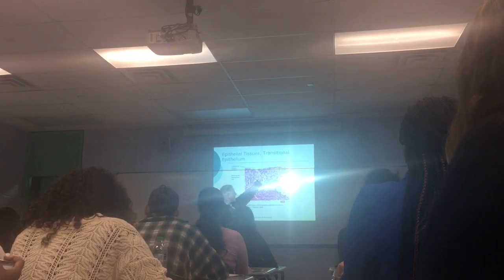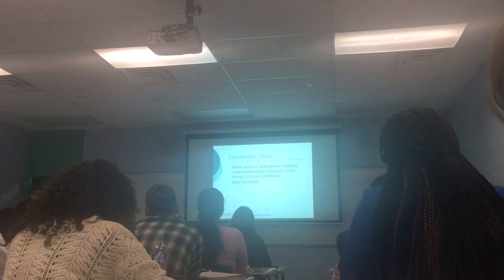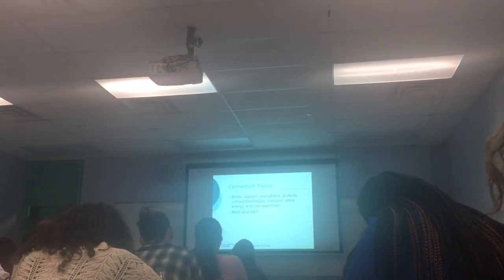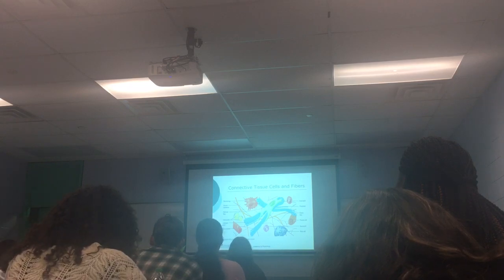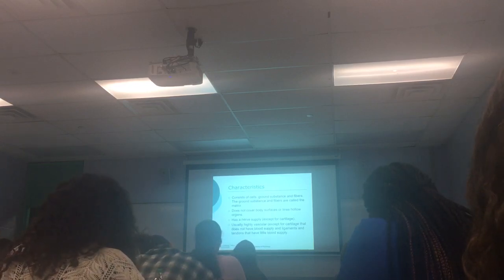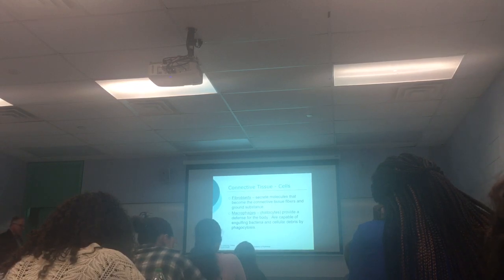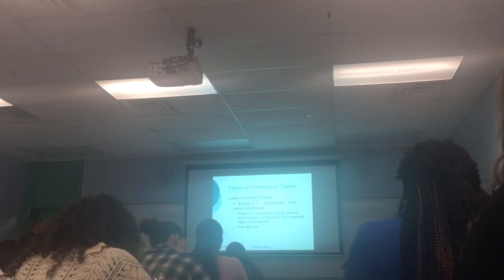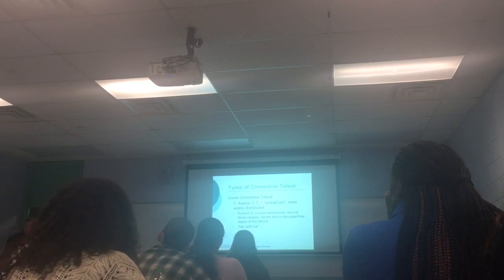BIO Chapter 5 slides 24-42